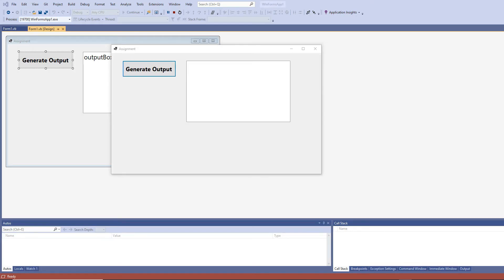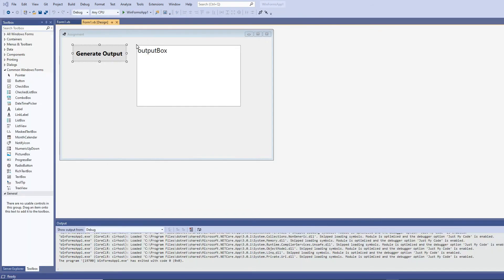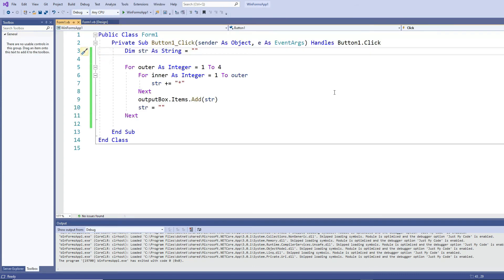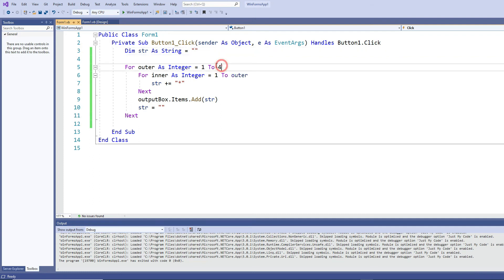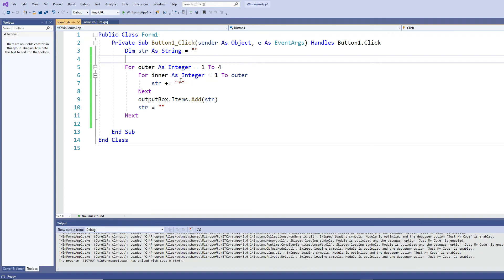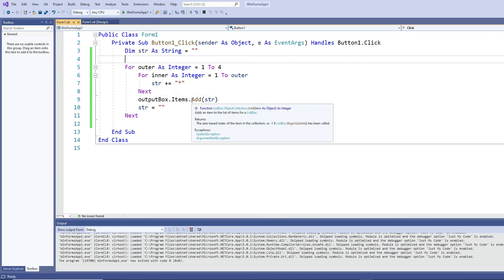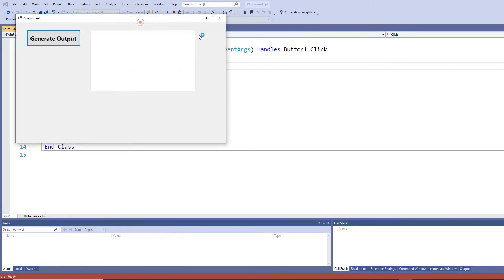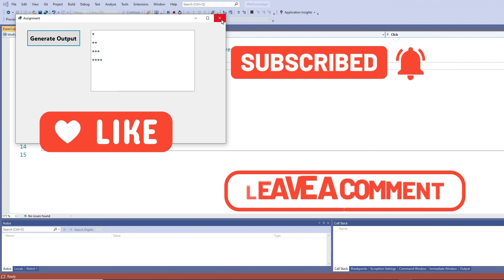Visual Basic | Nested Loops Stars | Assignment